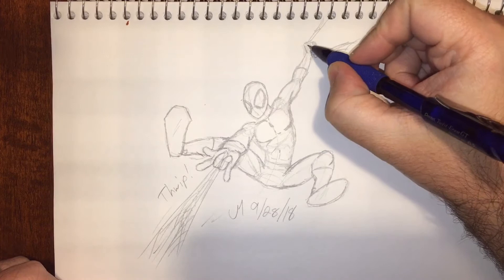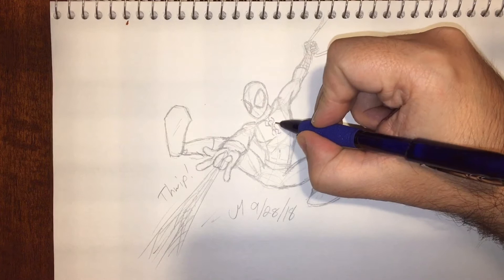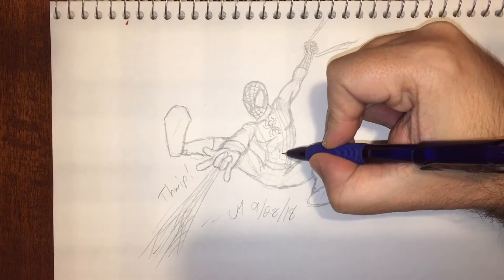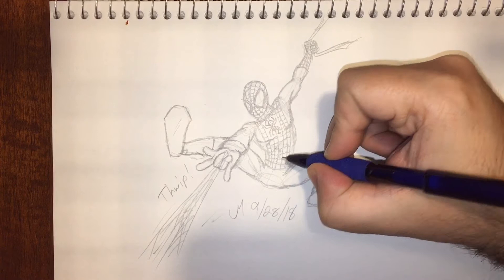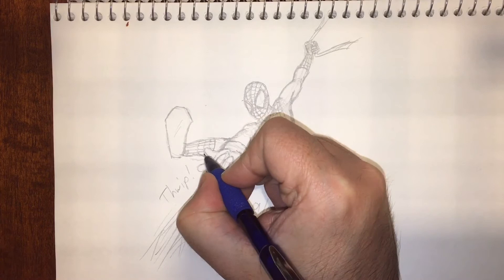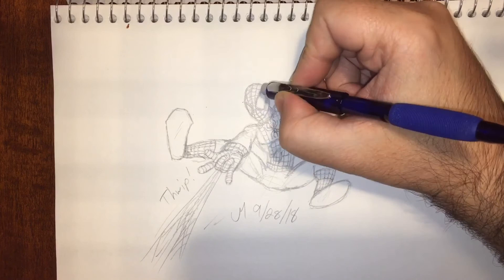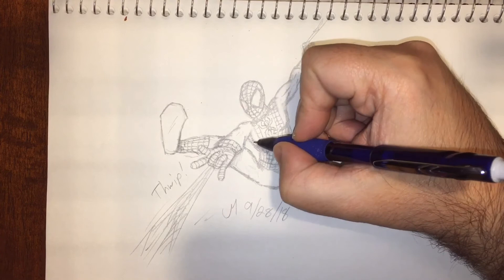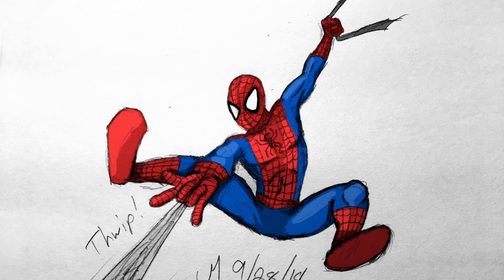Drawing Spider-Man part 2 in Color!!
Part 2 of my drawing Spider-Man video, featuring coloring using MediBang!